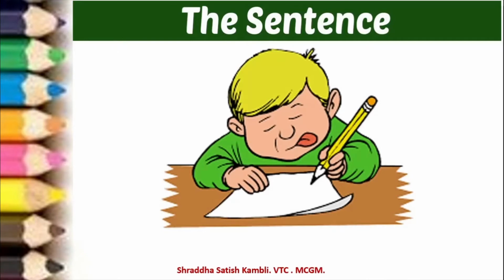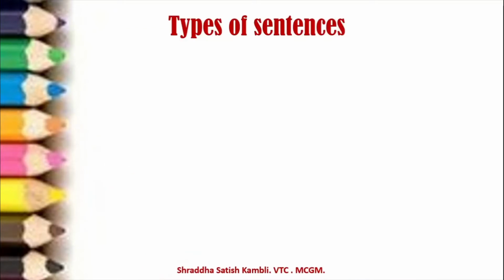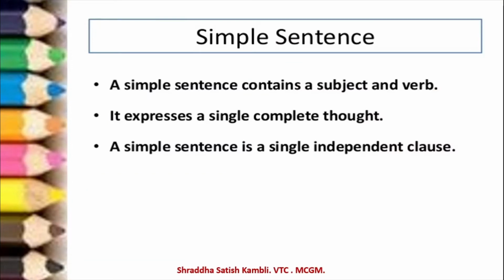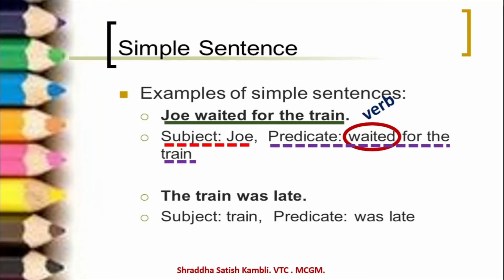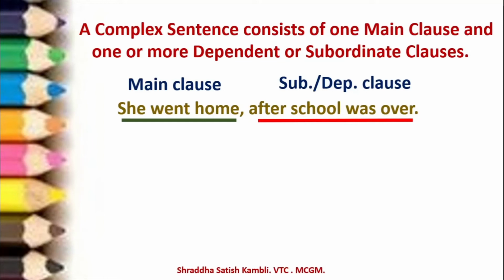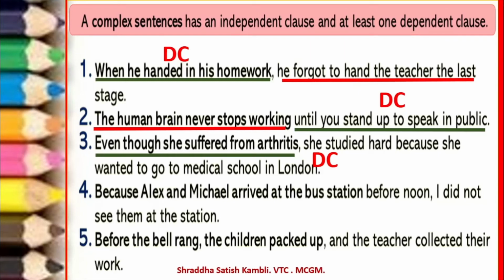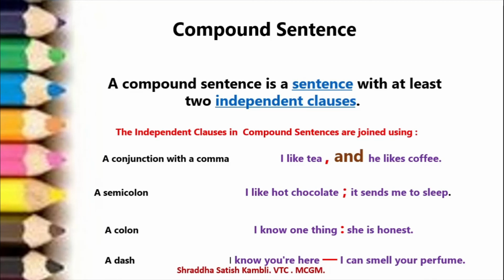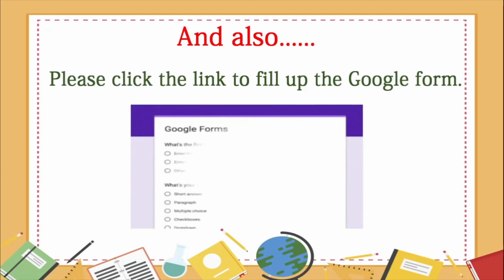Class 8 English Lesson 1.4 Types of Sentences by BMC VTC Teacher Shraddha Satish Kambli.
Std. : 8th.
Subject : English Grammar.
Topic : 1.4 Types of Sentences.
Teacher : Shraddha Satish Kambli.

Answer the following questions :
a. State the kinds of the following sentences.
 (1) How happily she played the violin!
 (2) They all bent towards her.
 (3) Don’t play that quick tune.
 (4) She kept the knowledge a secret.
 (5) How can plants enjoy music?